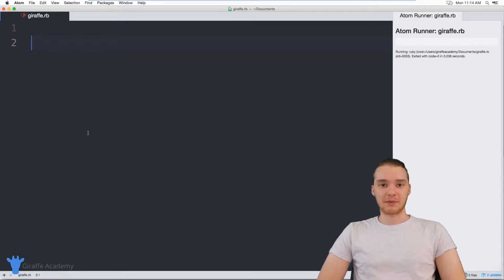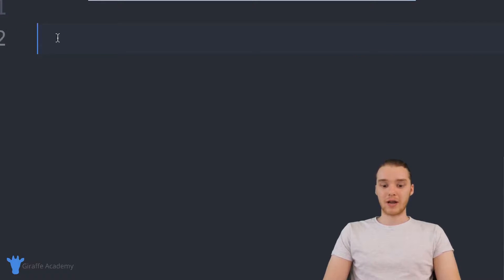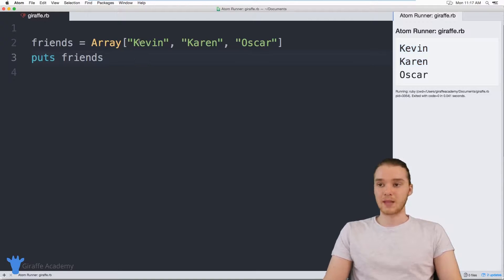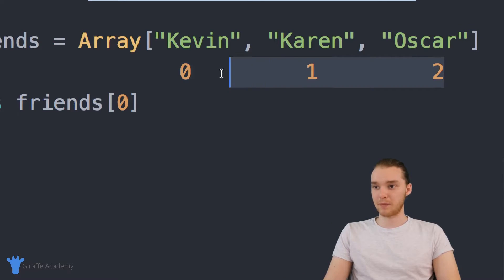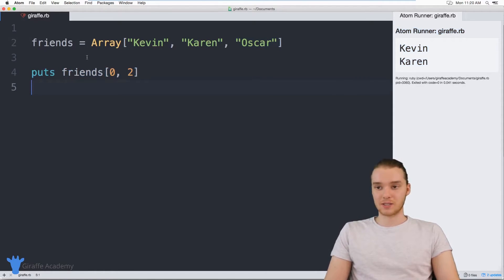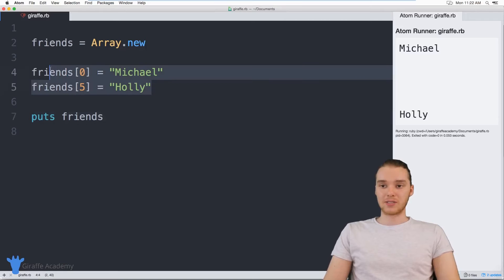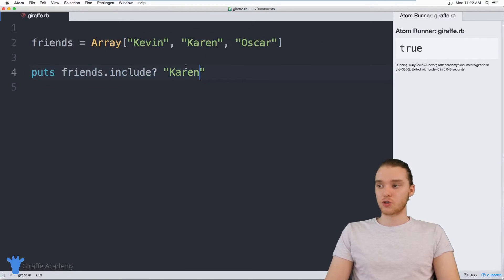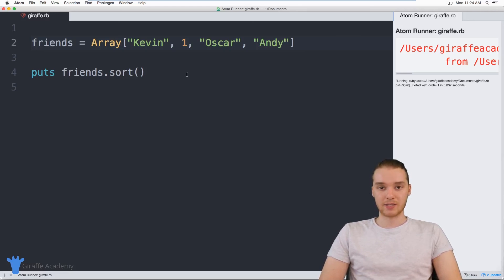Arrays | Ruby | Tutorial 13